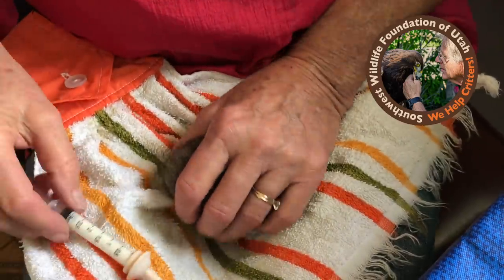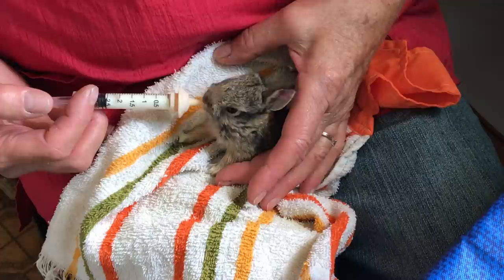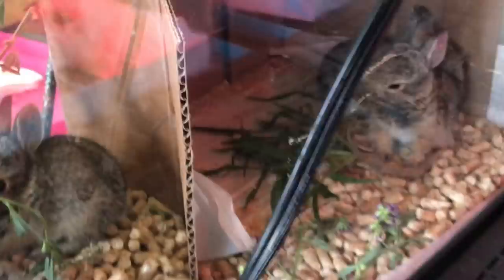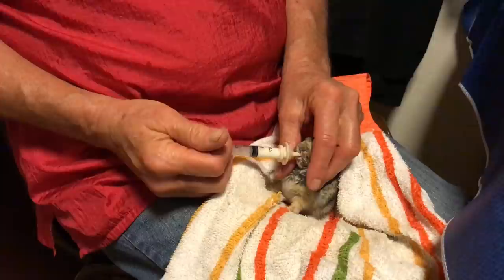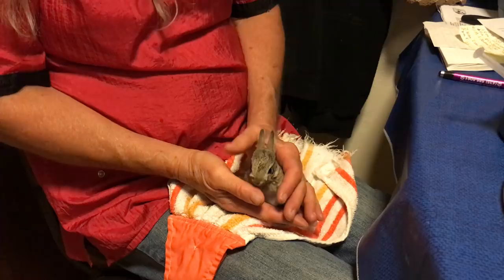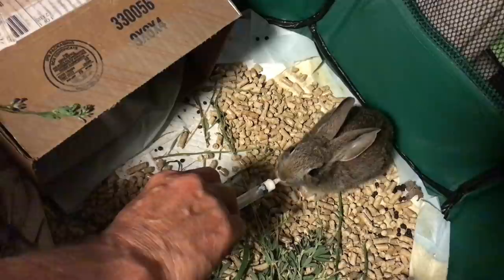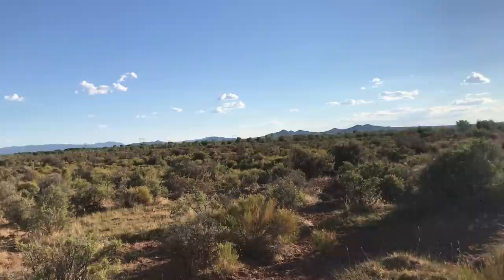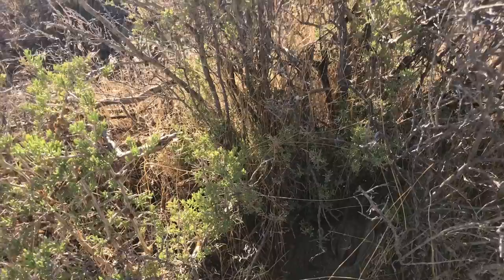Caring for Young Cottontails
Some very young cottontails were brought to the rescue center.  After weeks of bottle feeding and special very precise care, one has been released back into the wild with more to come.

Kindle & Paperback from Amazon (with International delivery options):

Monthly Review and/or As-it-Happens + video notifications!

Amazon Smile
Charity Wishlist

🔺  Channel Musician 🔺
Music on this channel has been donated by Casey.

🔺  Our Mission 🔺
Founded in 1997 in Cedar City Utah, we are a 501c3 non-profit organization dedicated to wildlife rescue, rehabilitation and education.

The Southwest Wildlife Foundation of Utah (SWF) cares for more than 100 sick, injured and orphaned native wildlife annually. Restoring them to health and returning them to the wild is our primary goal.

“Grandpa believed in a very simple philosophy; that a person should get up every morning and do good. Doing good means that you do well for others and doing well means that you do good for yourself. There is nothing wrong with doing well, but Grandpa always believed in doing good.”

Martin's book, Healer of Angels, reflects back on his life: from a young boy terrified of birds to becoming the first man in North America licensed to train a wild golden eagle in the ancient art of falconry.

Through a heartwarming collection of true stories he describes his challenging transformation from a shy dyslexic teenager, to the founder and CEO of the Southwest Wildlife Foundation.